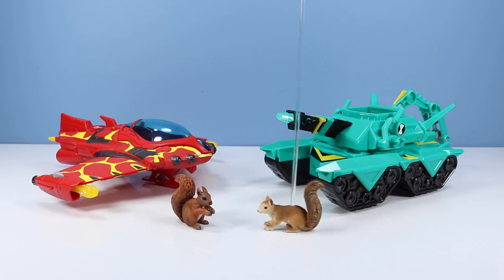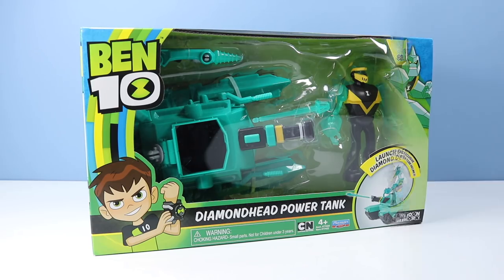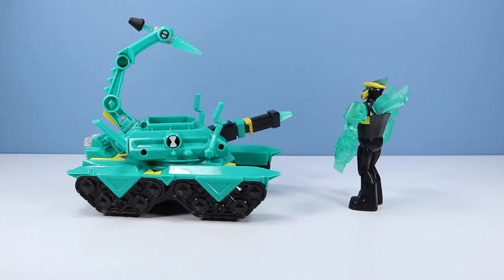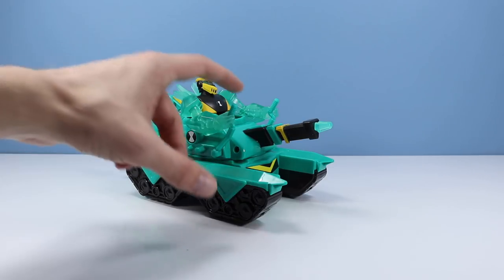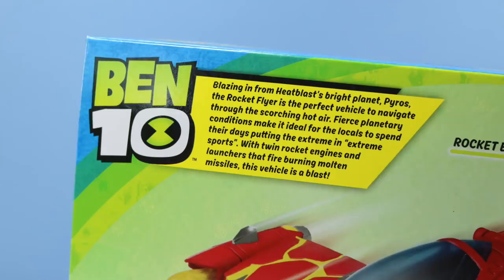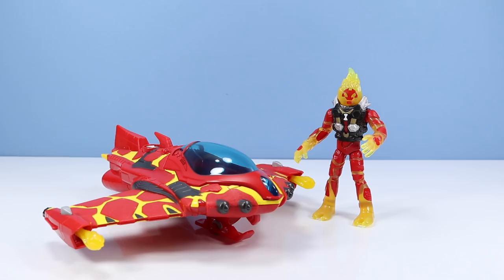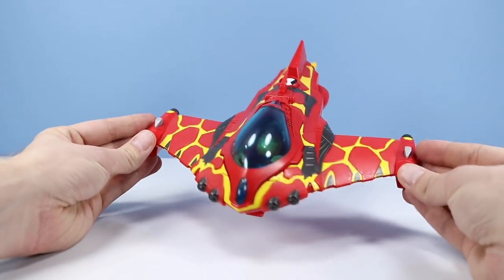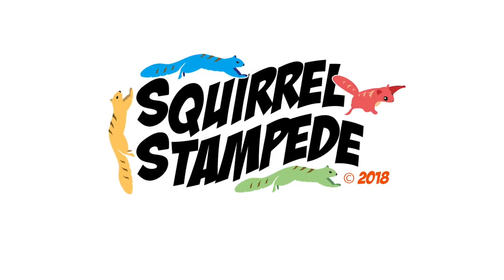Ben 10 Reboot Heatblast Rocket Flyer and Diamondhead Power Tank Toys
Ben 10 Reboot Heatblast Rocket Flyer and Diamondhead Power Tank Vehicle toys from Playmates Toys. Squirrel Stampede toy reviews the 2018 vehicles, and their pilots. Heatblast's Rocket Flyer with molten missile launchers, and rocket engines! Diamondhead's Power Tank with Crystal Cannon Launcher, Turning Turret, and Diamond Driller! Each vehicle with exclusive fully articulated BEN10 action figure alien!

Found USA retail, Toys R Us, Target, $20 each

Happiness in a Box 2
Whimsical and Playful 1
Robots Attack 2
Spider Juice